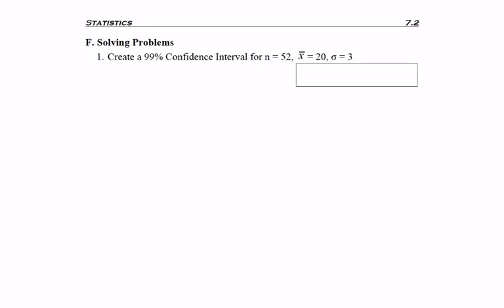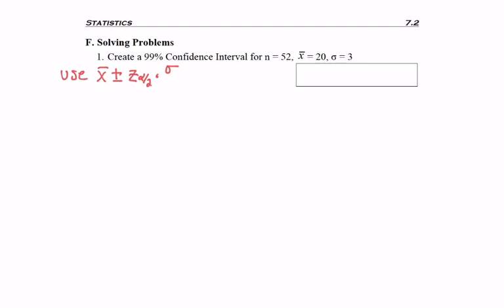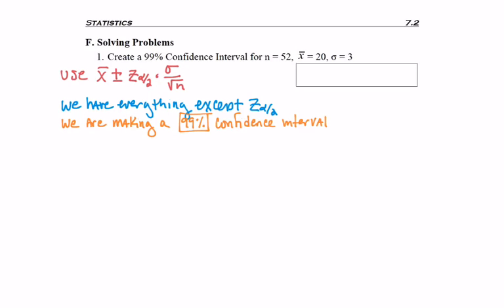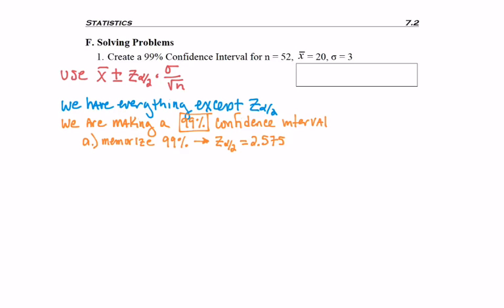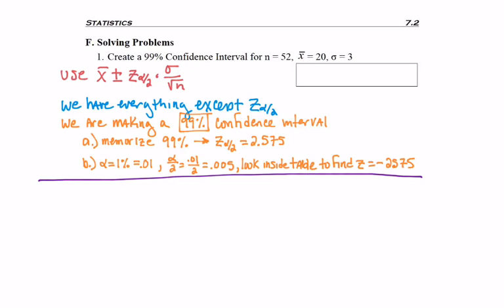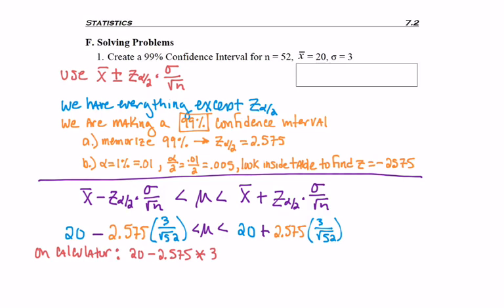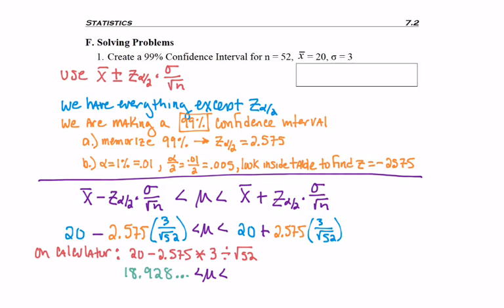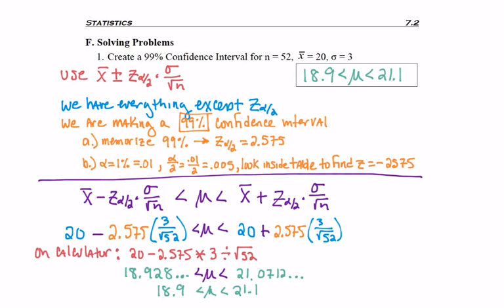7.2 - part 2 - CI for a mean, SD known - Example 1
7.2 - part 2 - CI for a mean, SD known - Example 1